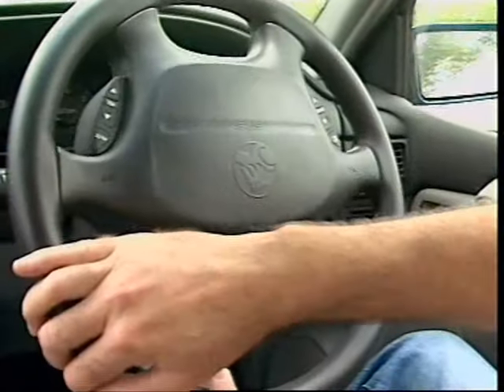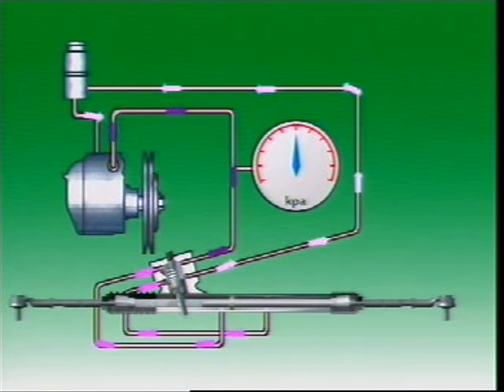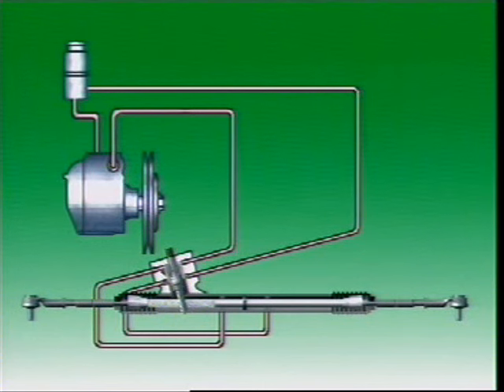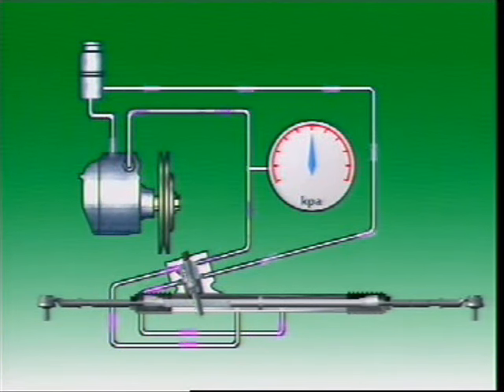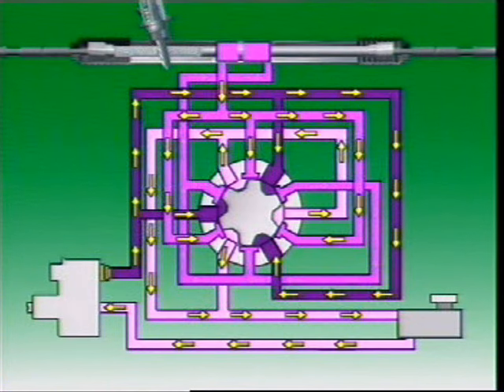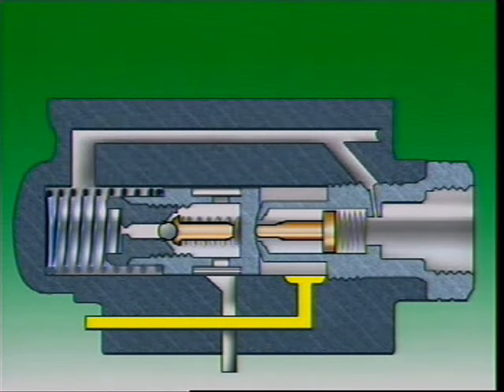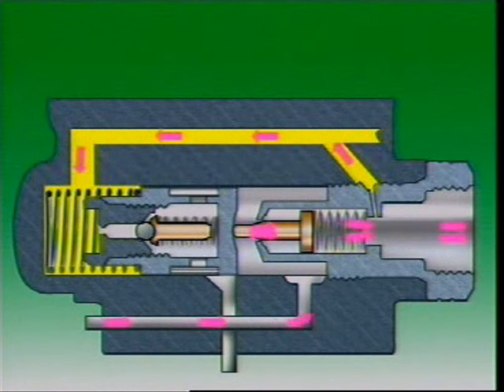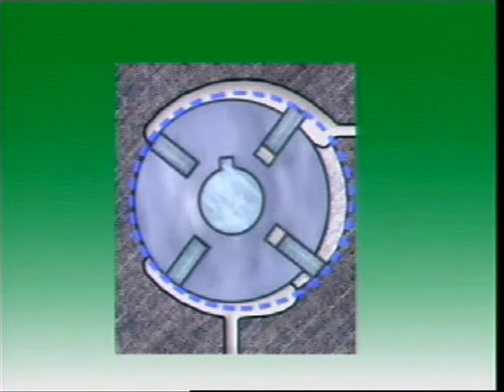Power Assisted Steering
A description of how a power assisted steering system on a car works.